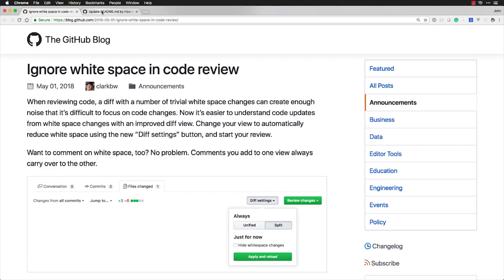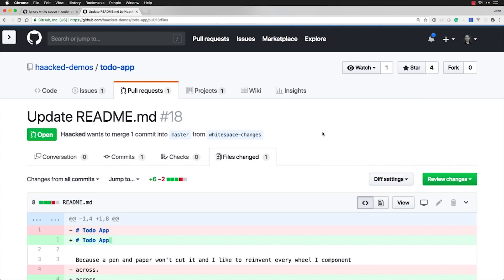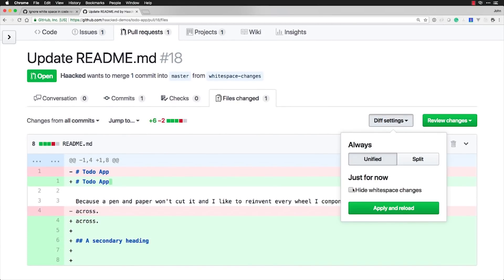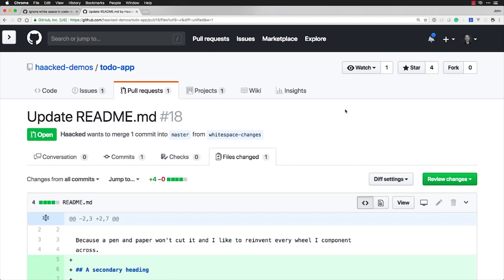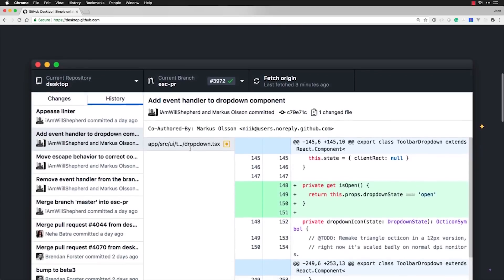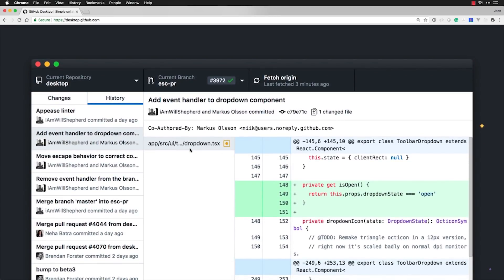FiveThings About GitHub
Phil Haack joins John Papa on this week's FIVE THINGS to talk about (more than) five things about GitHub.